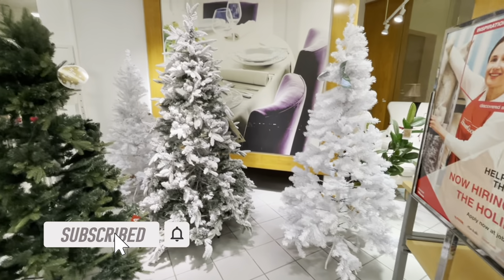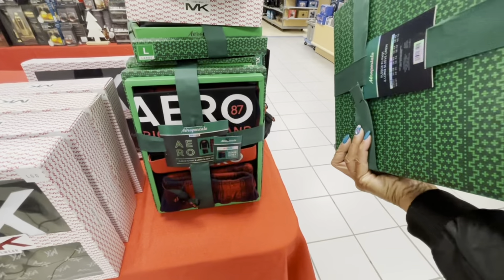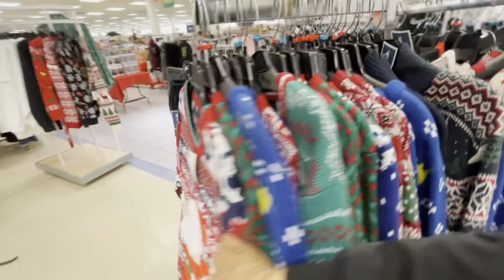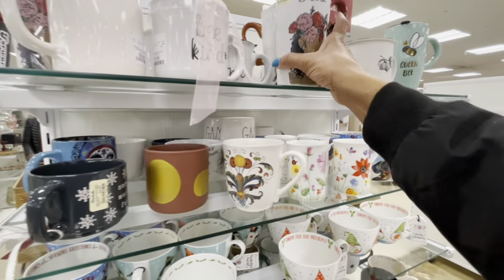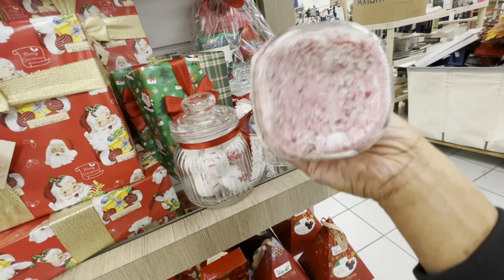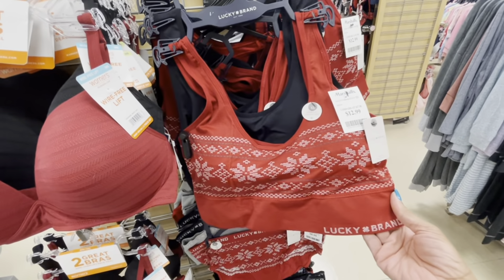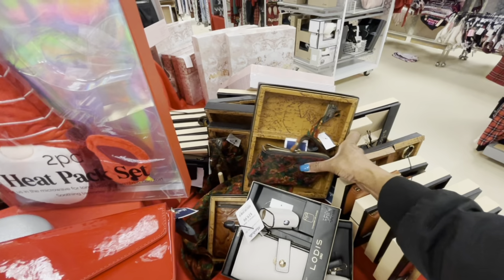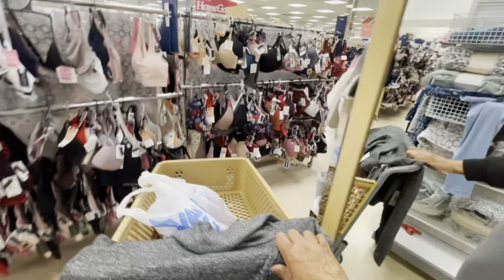TJMAXX NEW FINDS* GIFT SETS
Thanks you guys for watching and supporting my channel!

Meditationqueen9
Ms Queen B